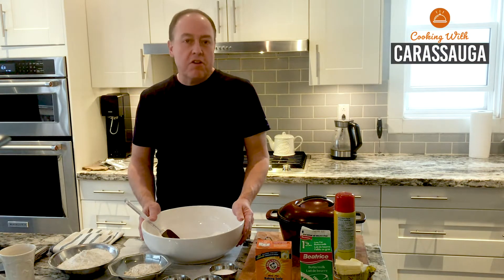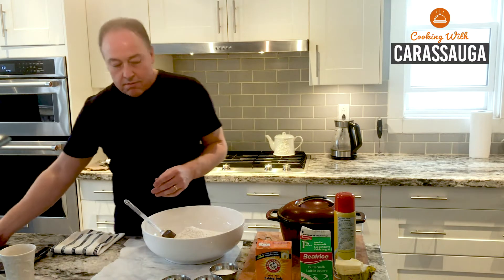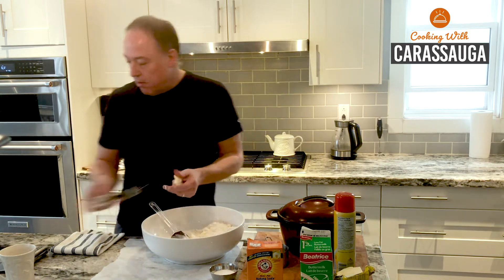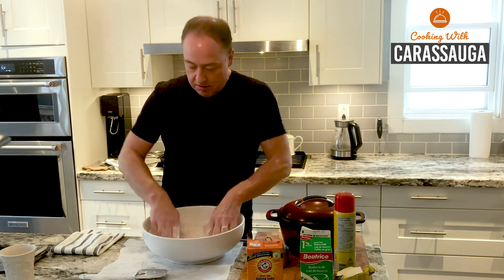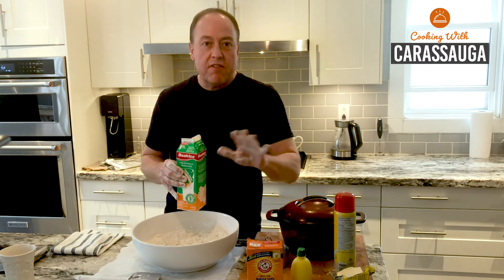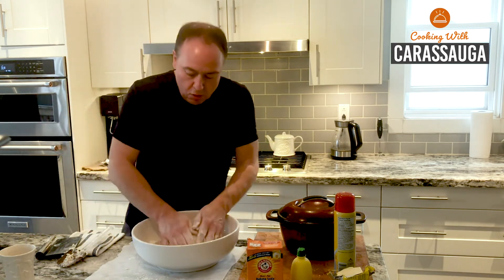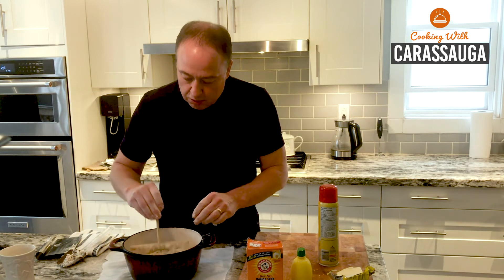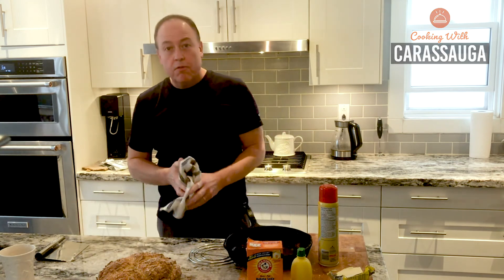Irish Cuisine : Irish Soda Bread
Happy St. Patrick's Day. On this day Cooking With Carassauga brings you a recipe inspired by Ireland with a demonstration of how to make Irish Soda Bread. Here is the recipe below for you to try and let us know how your Irish Soda Bread turned out.

Basic Irish Soda Bread

2 cups whole wheat flour
2 cups white flour
1 teaspoon of salt
1 1/2 teaspoon of baking soda.
¼ cup butter
2 T sugar (optional)
Up to 2 cups of buttermilk

Method:

Lightly grease pan, skillet or cast iron pot.
In a large bowl sieve and combine all the dry ingredients.
Add sugar if using.

Rub in the butter until the flour is crumbly.

Add the buttermilk and mix with a wooden spoon to form a sticky dough.
Partially bring dough together in the bowl, then place dough onto the countertop and form into a round mass.

Place into the pan or pot. Cut or push down a cross shape into the top of the dough. This is to allow steam to escape.

Cover the pan with foil (or the pot with a lid) and bake for 30 minutes.
Remove foil or cover and bake for an additional 15 minutes.

Eat warm, with butter and jam if desired.
Great toasted the next day.